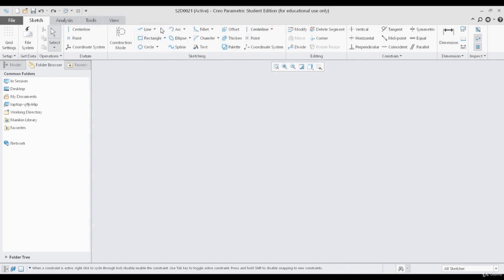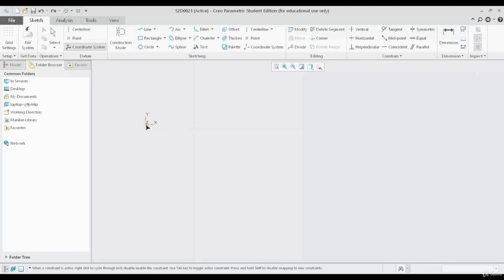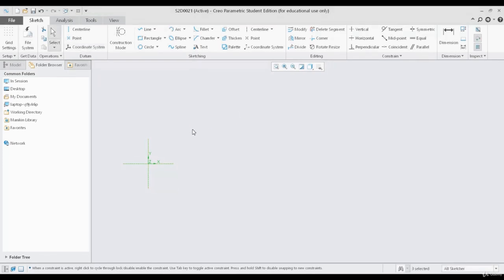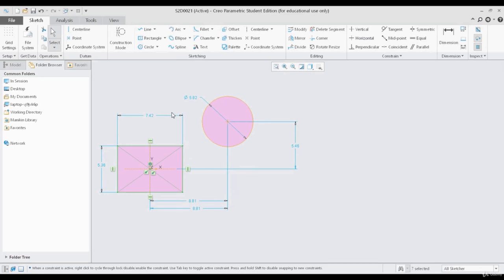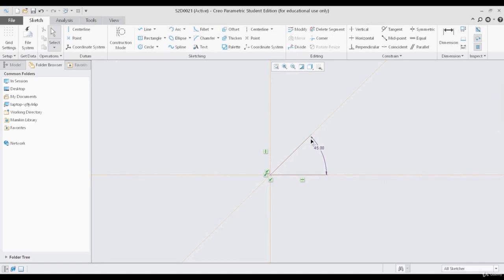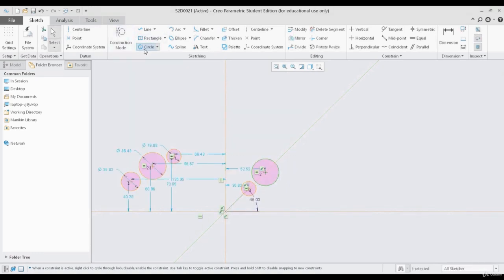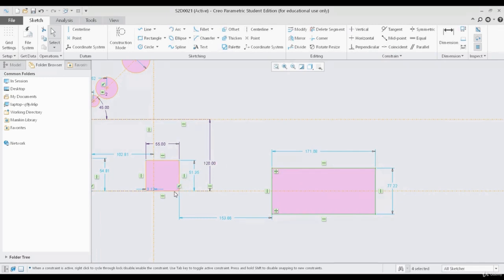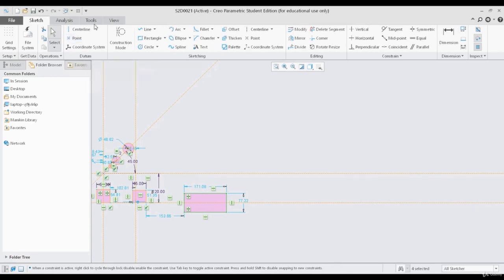What are Datums in Creo